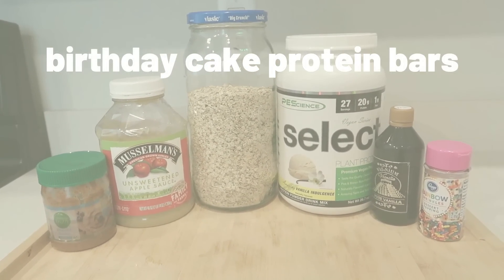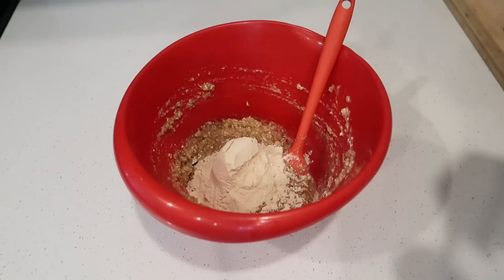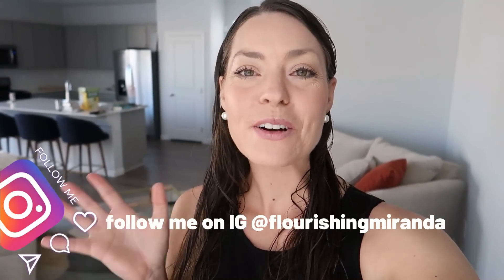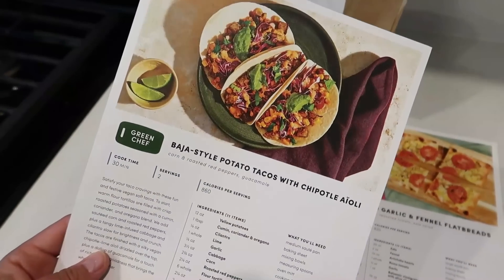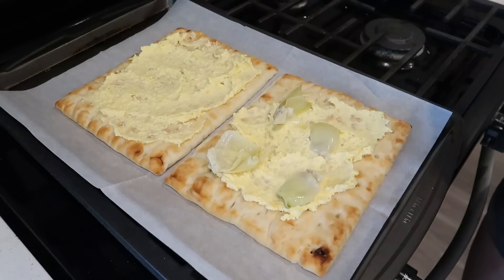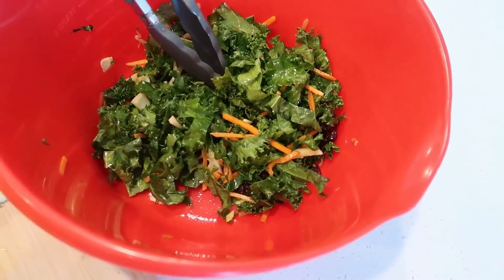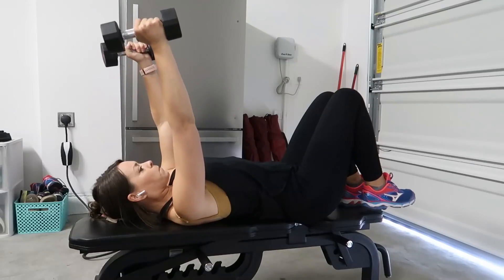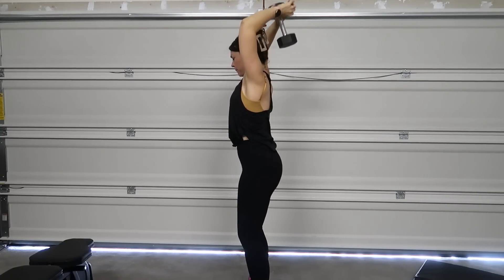SIMPLE EFFORTLESS WEIGHT LOSS What I Eat In A Day Down 6lbs in 30 Days | Food, Tips & Workouts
I've been on a journey over the last month to find balance in my life and with that I've found the best method for simple effortless weight loss. As someone who's always been into extremes, I'm taking myself on a journey this summer to find my true balance! Join me for a day full of healthy meals and tips for how I've achieved over a 6lb loss on the scale but making small changes to my daily life!

some of my favorites I shared in todays video!

-workout outfit

-my fav workout bras

-my shoes

-my earbuds (just $10!)

-my hair clips

-protein powder

Checkout my blog for easy helpful recipes (including today's recipes!)

Some of my favorite things! + items I shared in today's video!
🥜my food processor
🥛my vitamix
✨3 in 1

Timestamps:
intro 00:00
birthday cake protein bars 00:19
welcome 05:11
mini trader joe's haul 05:38
no cook lunch 06:50
dinner 07:47
tips for effortless weight loss 12:46